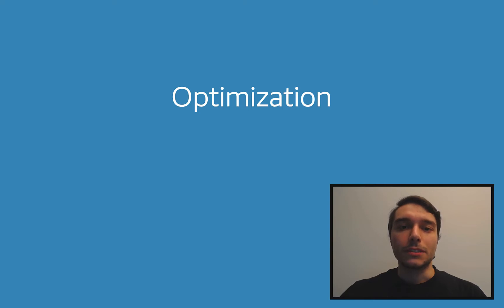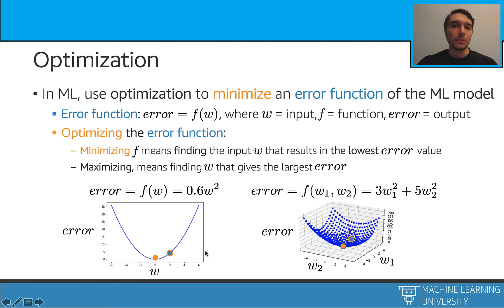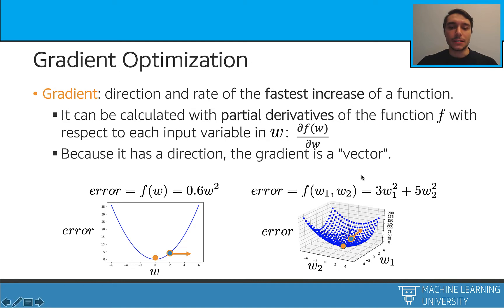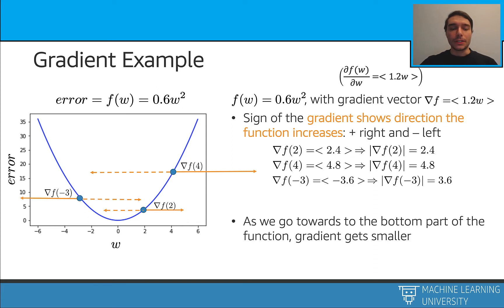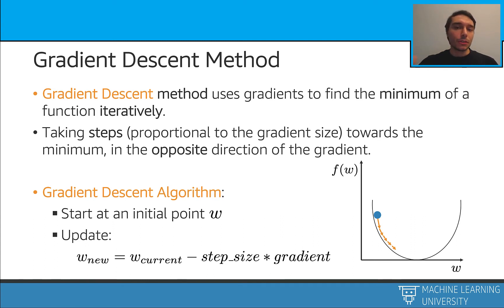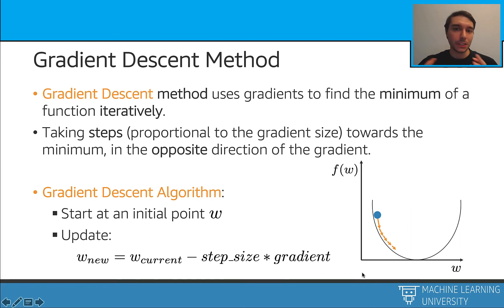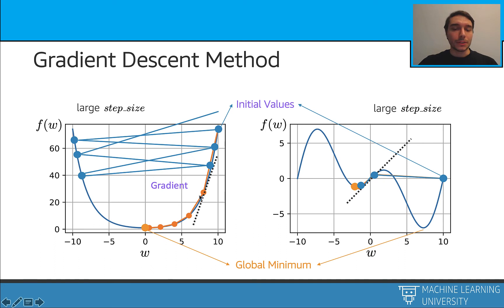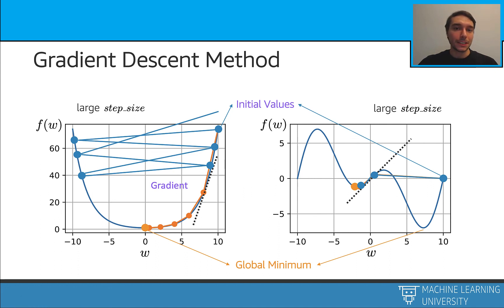Accelerated Natural Language Processing 2.3 - Optimization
PREVIOUS DESCRIPTION: In this video, we learn the basics of optimization topic which is key to training many machine learning models. We start with the gradient concept and then introduce gradient descent optimization technique.

0:00 Introduction to Optimization
0:36 Optimization - details
1:46 Gradients
5:11 Gradient Descent Method